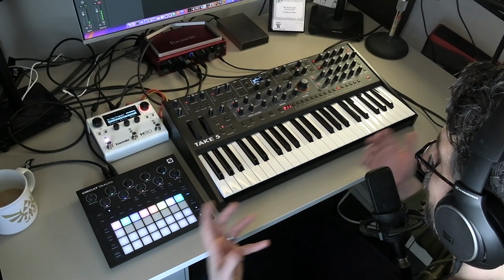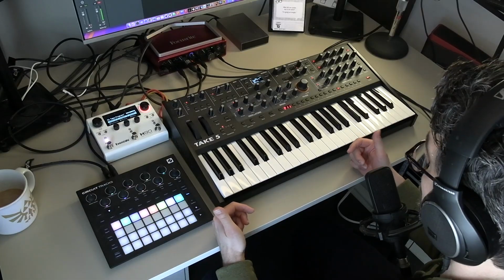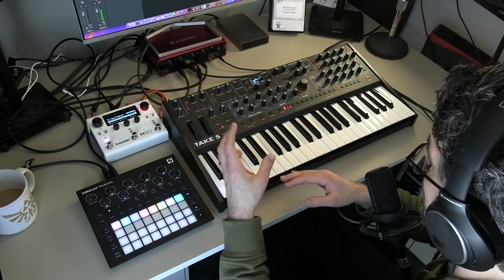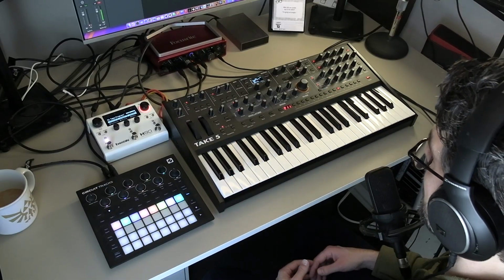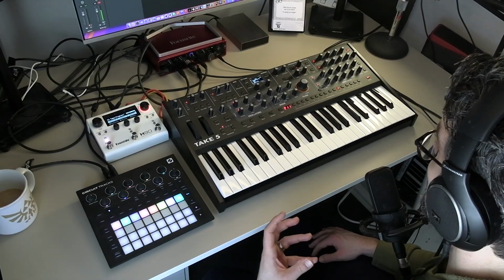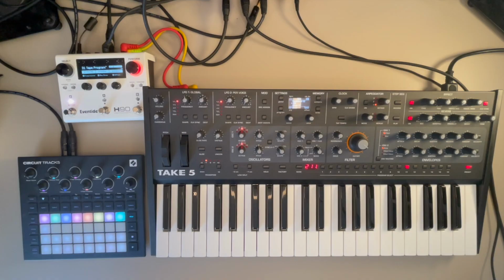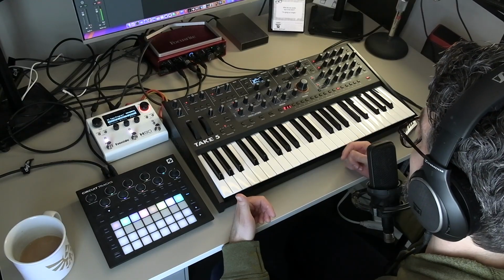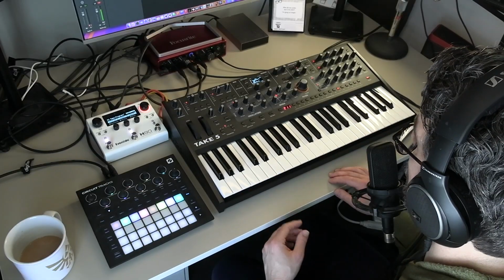Creating Transitions is more fun with hardware synths!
Creating smooth, interesting transitions is one of the most satisfying parts of making electronic music — especially when you're doing it with hardware synths.

In this video, I'll walk you through some creative approaches to building transitions that keep your tracks moving and your listeners hooked. Whether you're using a classic analog synth or a modern digital powerhouse, these techniques will give you a ton of ideas to play with.

The best part? It's genuinely a blast. Hardware just makes the whole process more tactile, more expressive, and way more fun.

Hope this inspires you to get hands-on with your gear. 🎹

Chapters:
0:00 Introduction
0:36 What are transitions?
1:11 Fun with pitch modulation
3:01 Reverb swells
4:58 Fun with filters
8:00 Fun with noise and FM
12:00 Outro